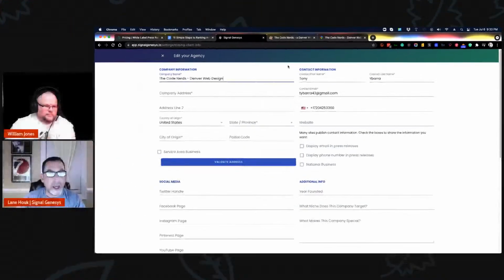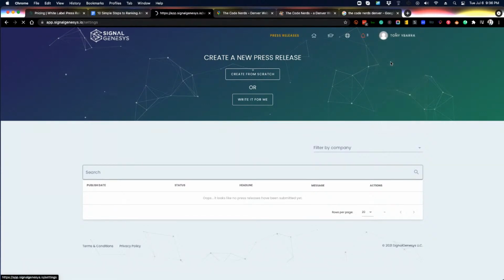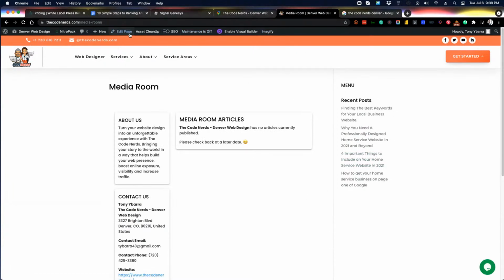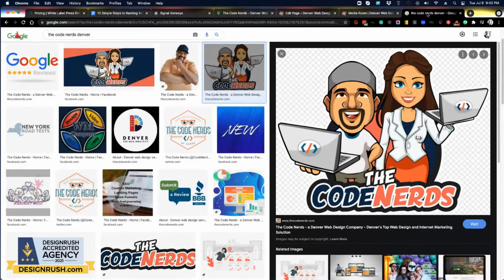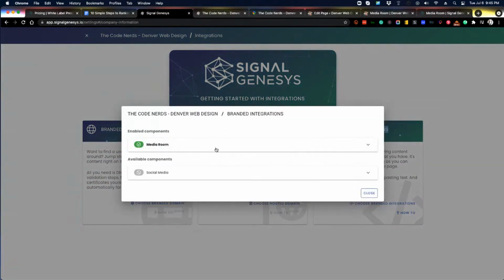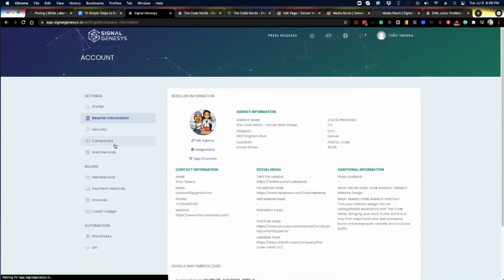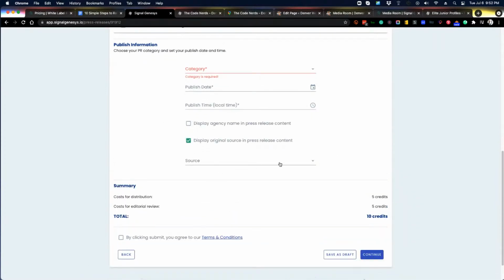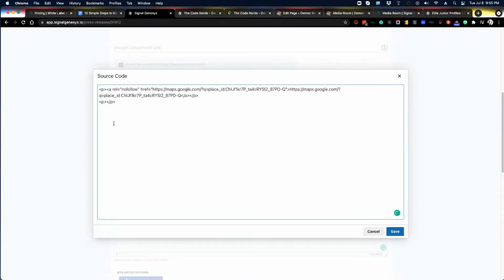Signal Genesys - How to Setup a Media Room